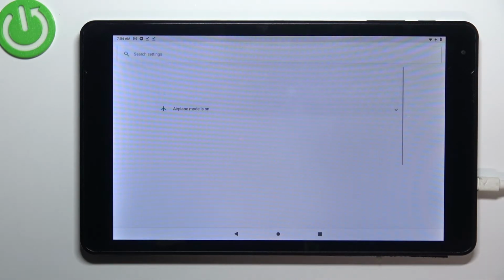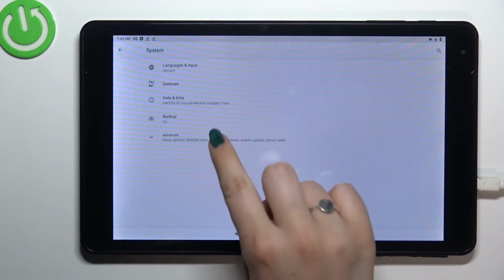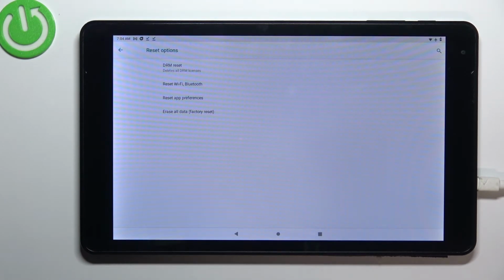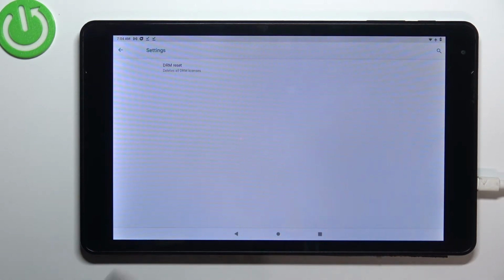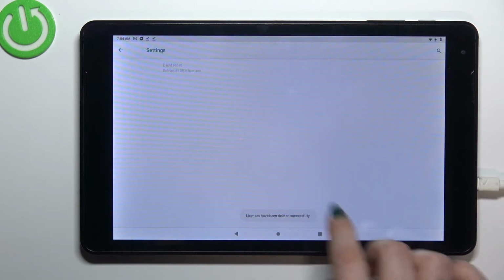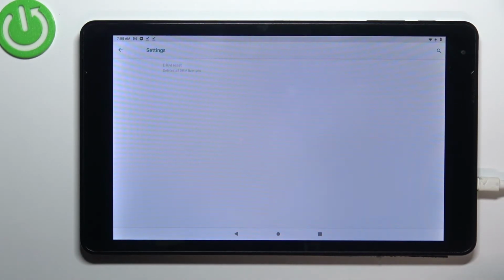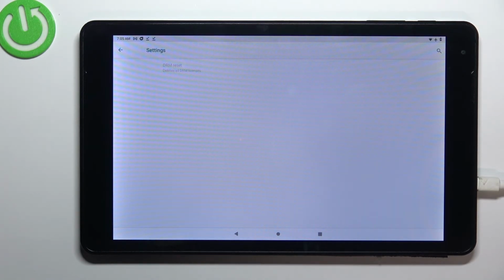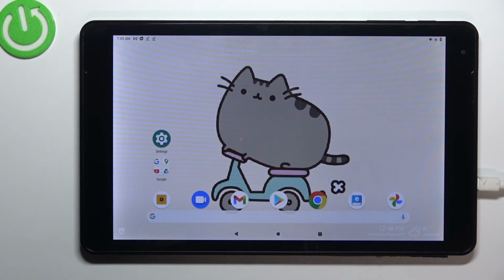How to Reset DRM in ODYS Thanos 10 – Digital Rights Management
If you’d like to reset Digital Rights Management in your ODYS Thanos 10, then here we are coming to show you how to do it! In this tutorial we would like to show you how easily you can find proper section, which will allow you to reset the DRM’s. Thanks to this you’ll be able to remove this section whenever you need to. So let’s follow all shown steps and successfully reset DRM.

How to remove DRM in ODYS Thanos 10? How to reset DRM? How to remove digital rights managements? How to reset credentials in ODYS Thanos 10? How to remove all certificates from ODYS Thanos 10? How to delete all licenses in ODYS Thanos 10? How to clear credentials in ODYS Thanos 10?